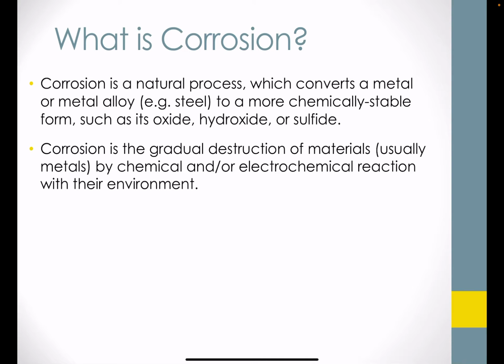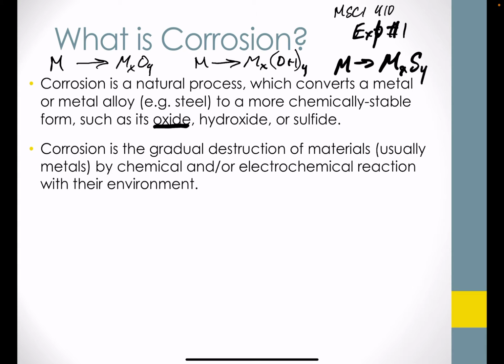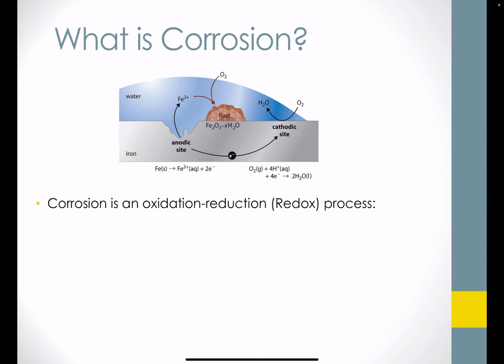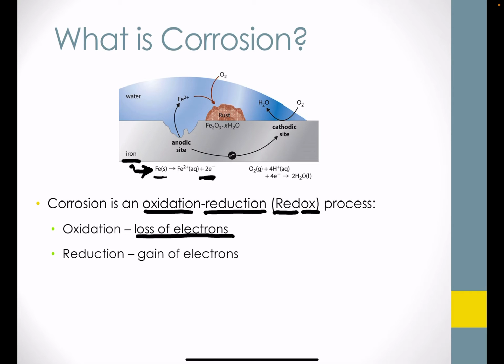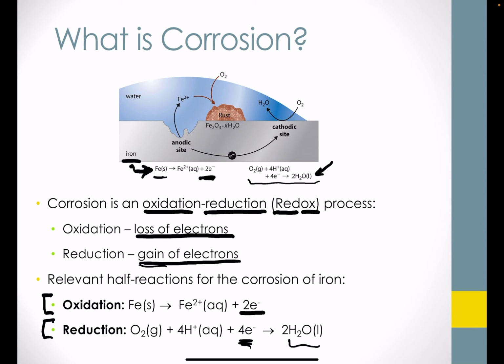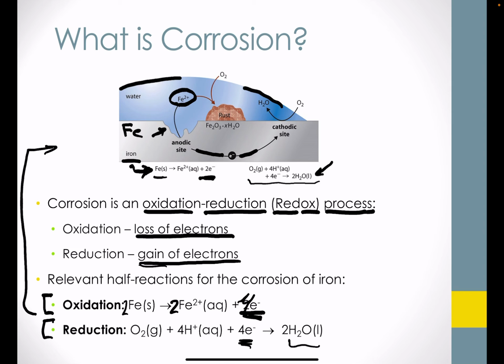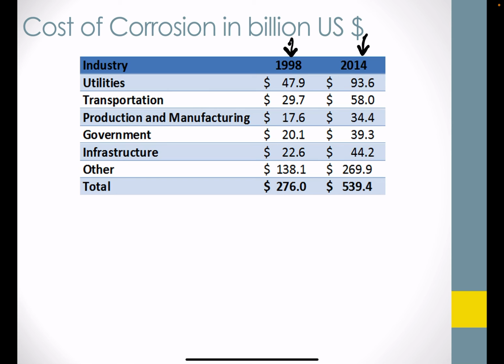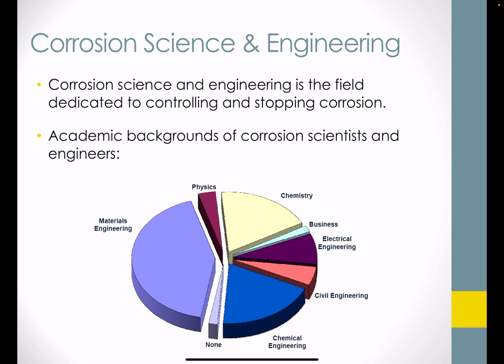MSCI 410 - Intro to Corrosion